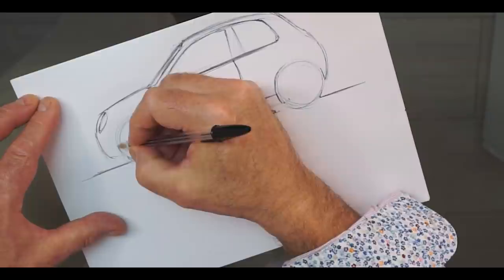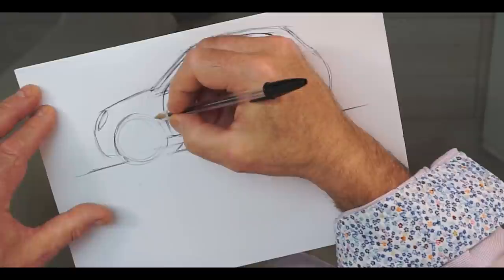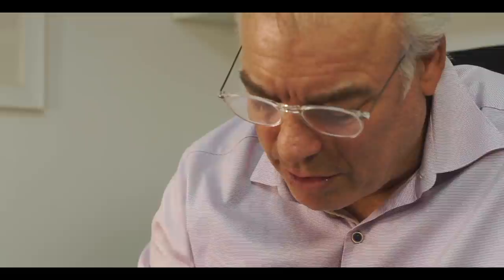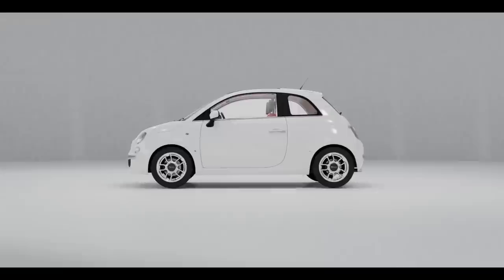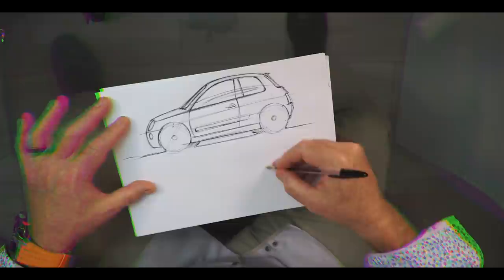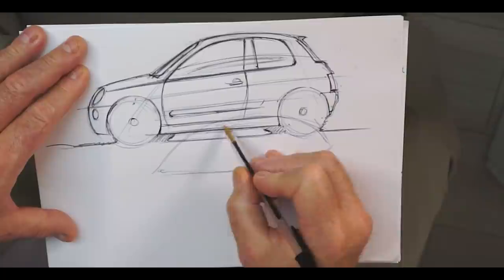How The Fiat 500 Was Designed! Ep.5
Hi,

In this weeks episode, I talk you through how the design of the Fiat 500 came to be. I'll be briefly talking you through some of the design perspective for the Fiat 500 and also some bits of design philosophy that I think are important for all designers to consider. This was somewhat of a 'rescue mission' to keep Fiat in business.

Frank.